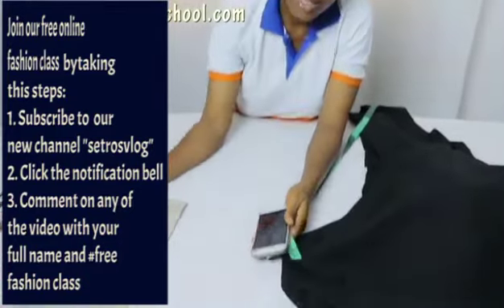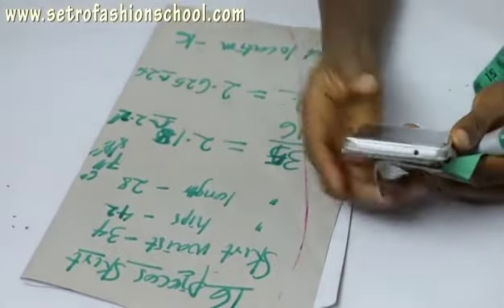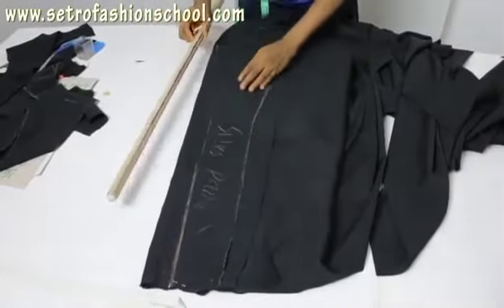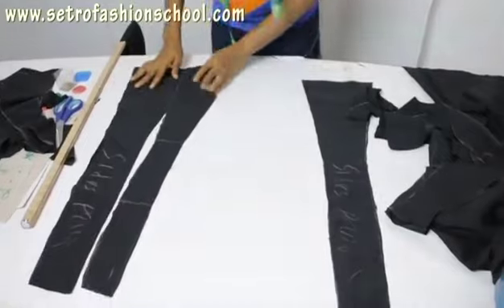DIY: How To Make 16pieces Skirt The Easiest Explanation/Method Ever in 2019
This is our sampled video of how detailed our online fashion class video can be. We teach you as if we are beside u. Plz give us thumbs up (1k likes for this video).